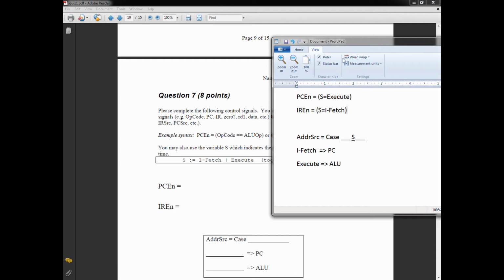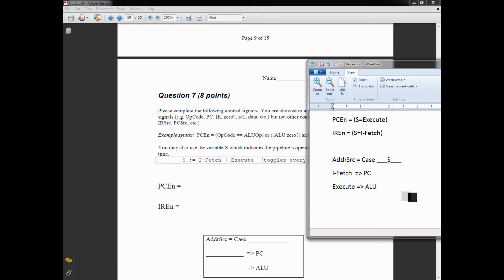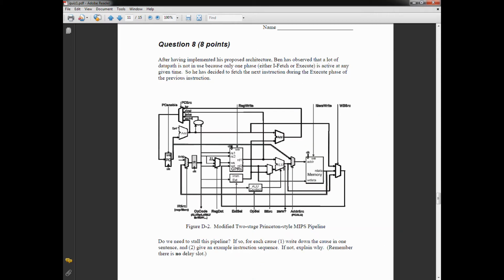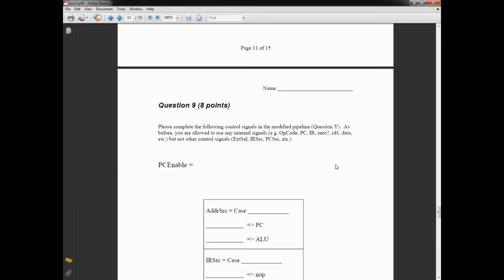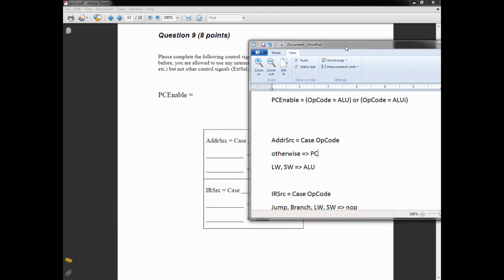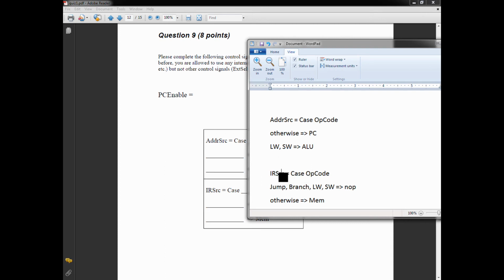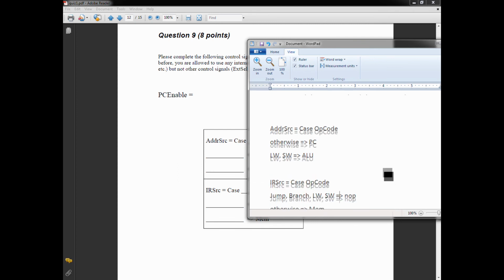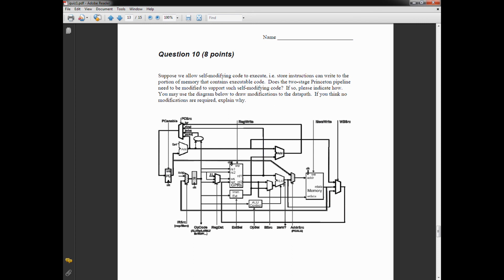Computer Organization and Architecture - Quiz 1 Part 2